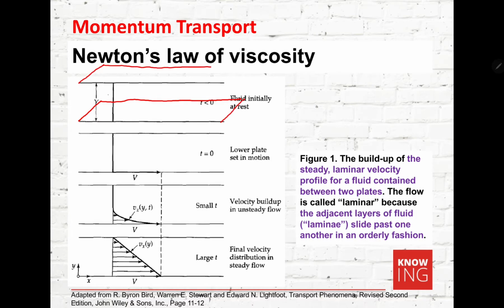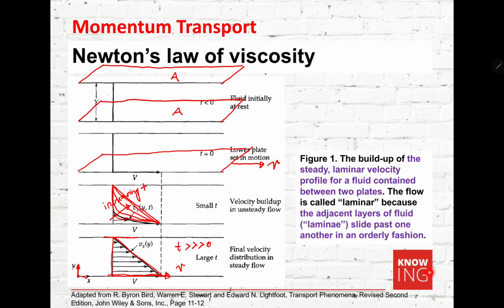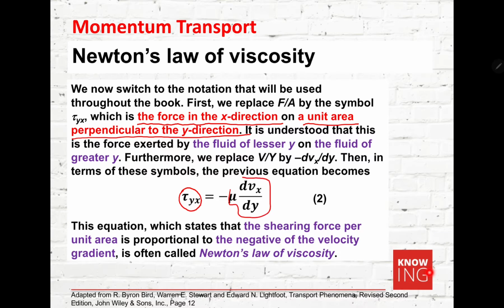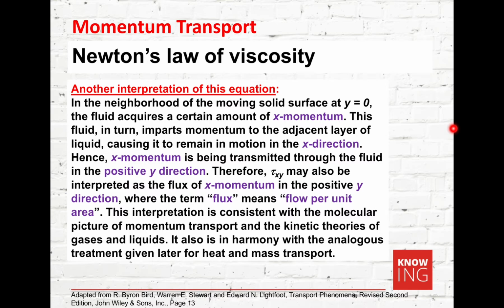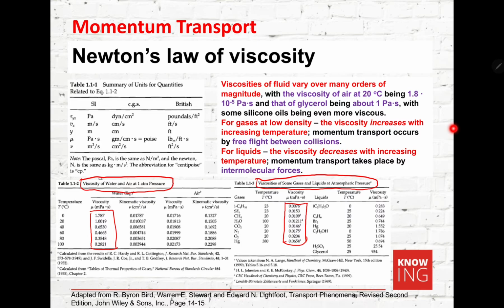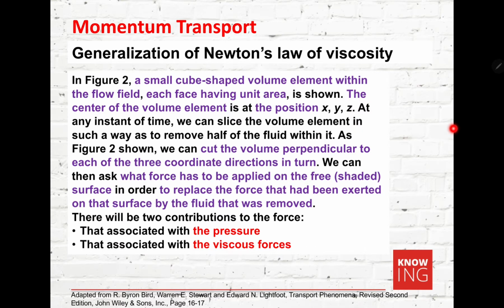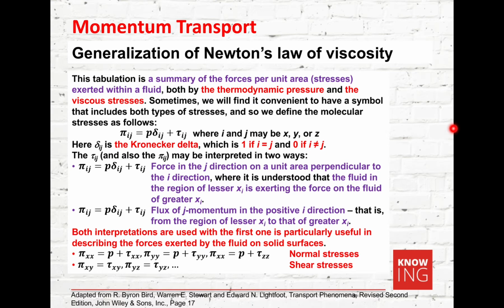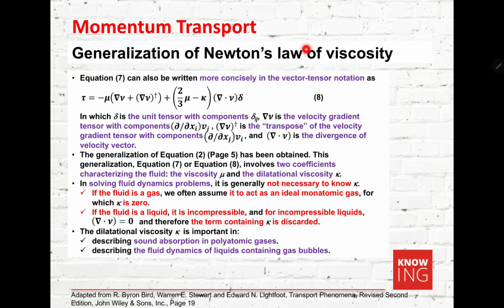CEE30001 Sem 2 2020 Week 2 - Momentum Transport part 1